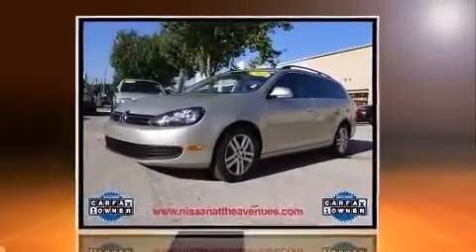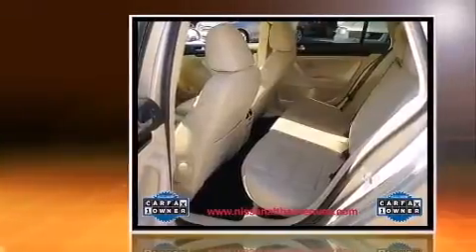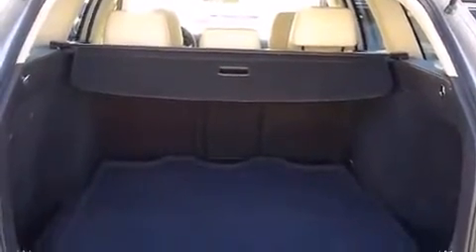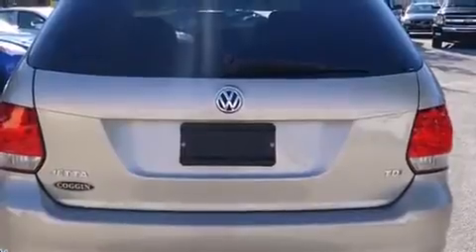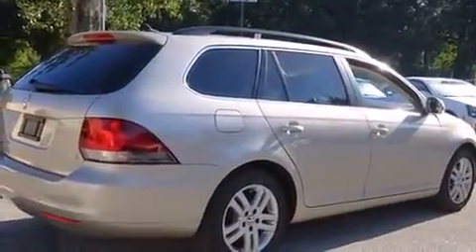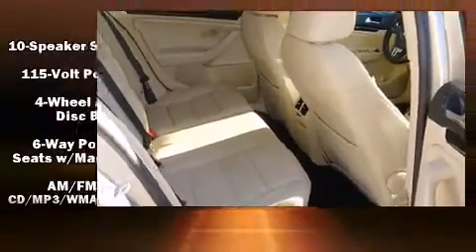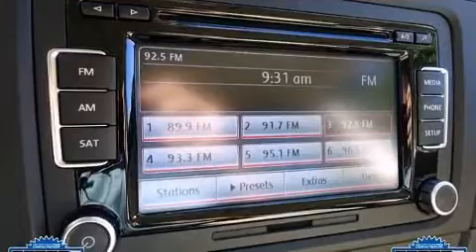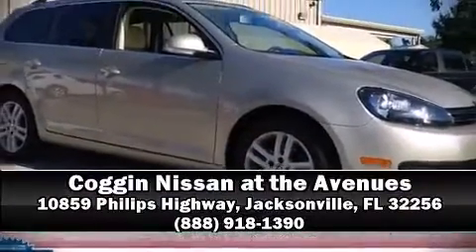2013 Volkswagen Jetta SportWagen 2.0L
Climb inside the 2013 Volkswagen Jetta SportWagen. This 4 door, 5 passenger wagon just recently passed the 50,000 mile mark! It features an automatic transmission, front-wheel drive, and a 2 liter 4 cylinder engine. The engine breathes better thanks to a turbocharger, improving both performance and economy. Volkswagen prioritized fit and finish as evidenced by: 1-touch window functionality, a leather steering wheel, a power seat, heated door mirrors, remote keyless entry, a roof rack, and power windows. Storage solutions are integrated throughout the interior, demonstrating thoughtful attention to detail. Audio features include a CD player with MP3 capability, and 10 speakers, providing excellent sound throughout the cabin. Volkswagen also prioritized safety and security with features such as: head curtain airbags, front SIDE impact airbags, traction control, brake assist, anti-whiplash front head restraints, a panic alarm, and 4 wheel disc brakes with ABS. Electronic stability control ensures solid grip atop the road surface, no matter how challenging the driving conditions. Our sales reps are extremely helpful & knowledgeable. We'd be happy to answer any questions that you may have.